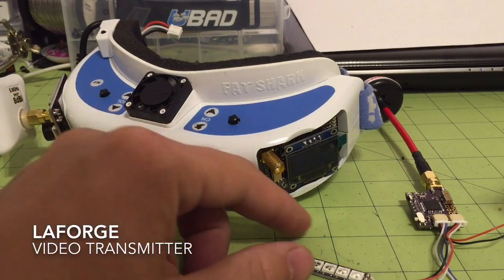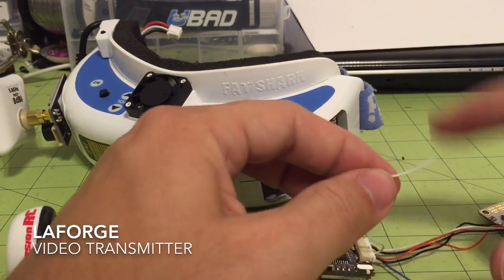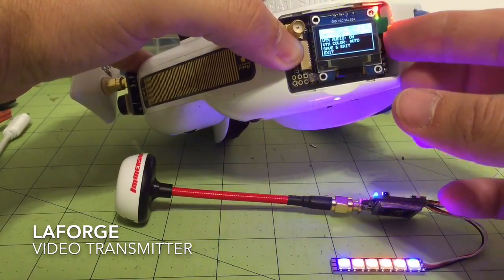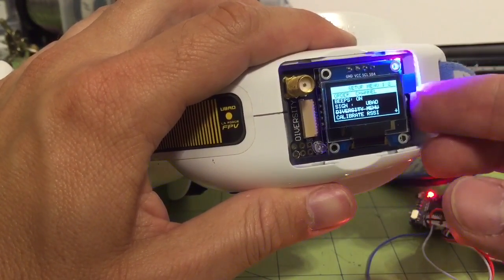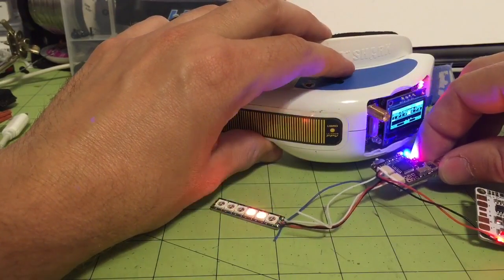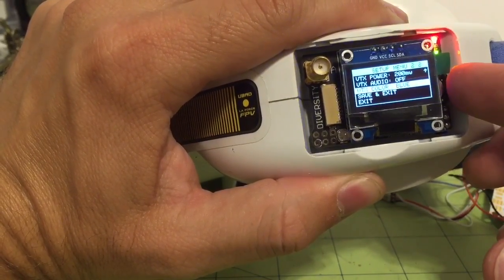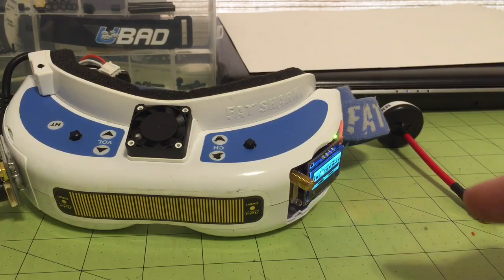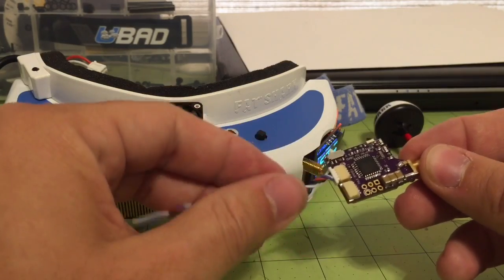LaForge Video Transmitter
Here is a description of how the video transmitter works with the goggle module.

It's also a good example of how to not play with electronics.  I hate genie smoke. :(